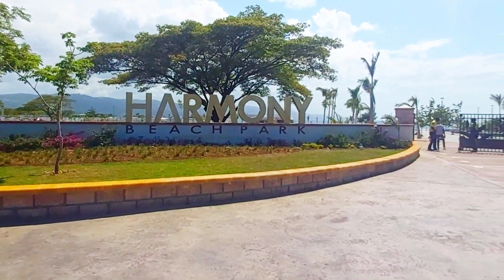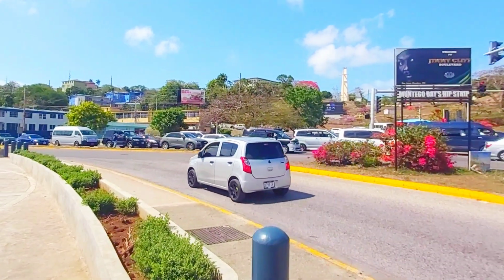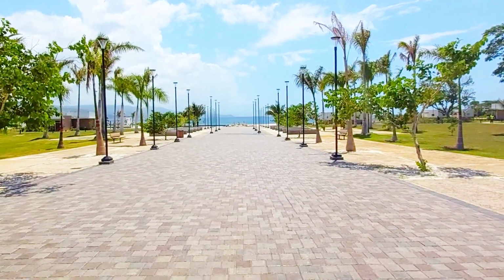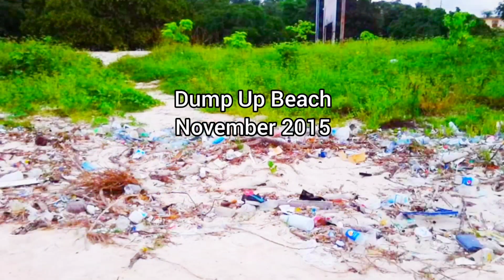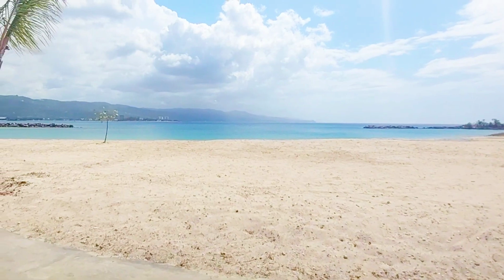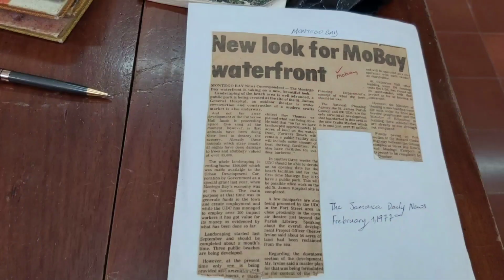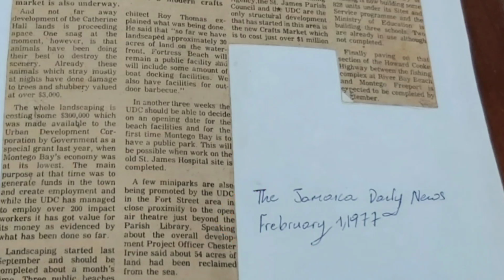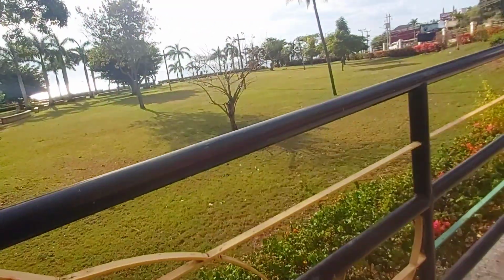Montego Bay's First Park | St. James General Hospital Was Located Here | Jamaica Vlog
Here's some history and a view of Montego Bay's First park.

If you're interested in Jamaican vlogs, historical videos and real to life views of the streets of Mobay then you are on the right channel, so just go ahead and  hit SUBSCRIBE for more videos like this and turn on notifications so you don't miss any of my weekly videos.

As always sit back relax and enjoy.

✔VIDEO SUGGESTION

Dead End Beach

🇯🇲Hi I'm Artsy. If you're reading this then we're meant to be together. Forsake all others my sunshine and be mine and mine alone. Will you be my subbie? 🤣 🇯🇲